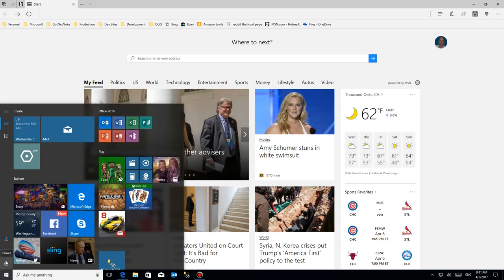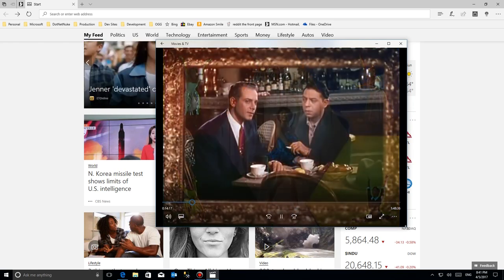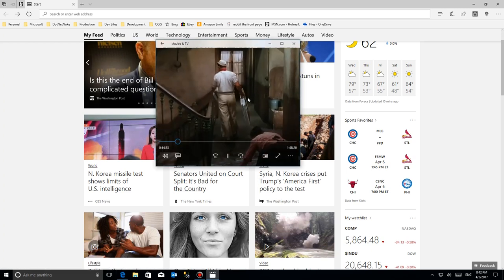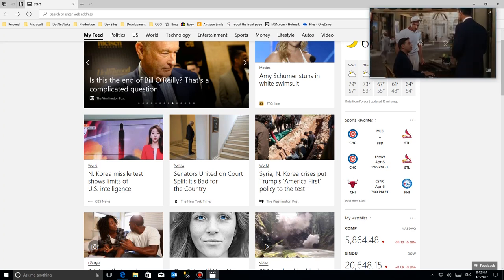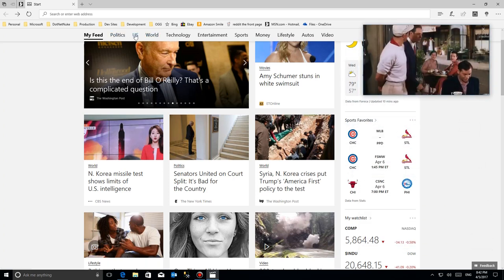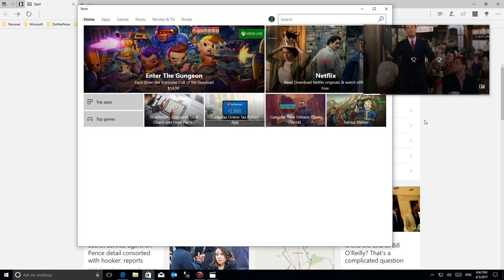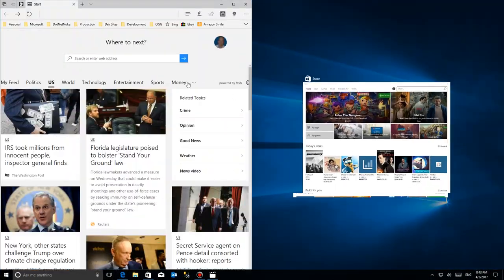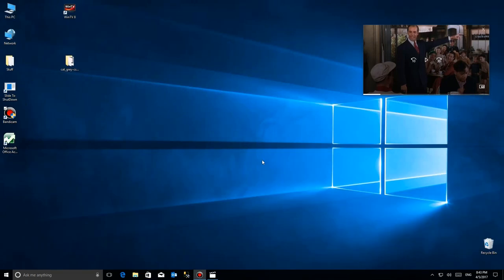Windows 10 Creators Update - View Videos in Compact Overlay Mode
Did you ever want to watch a movie while you were browsing, working on a spreadsheet or whatever?  It's a pain to keep the video or movie on top.  Well, there's a new feature included with Windows 10 Creators Update that allows developers to include a new video mode call Compact Overlay.

Basically, it's a borderless video window that you can resize and move to wherever you want on your screen.  The best news?  It automatically stays on top of all your open apps so that you don't have to share screen space on the side of your app.